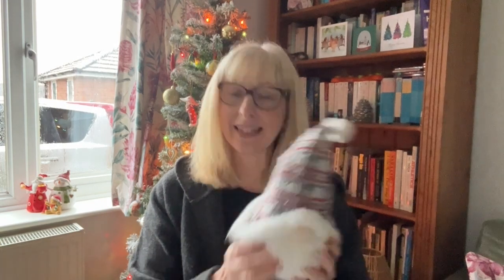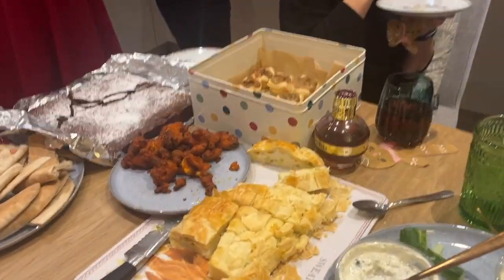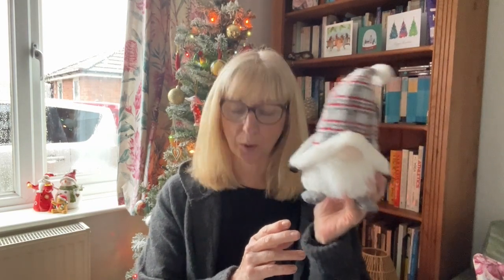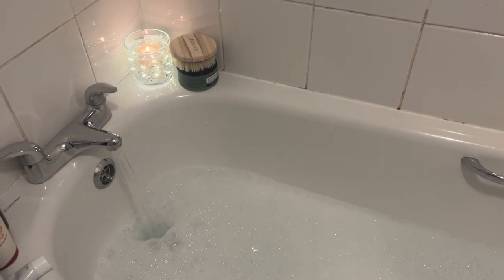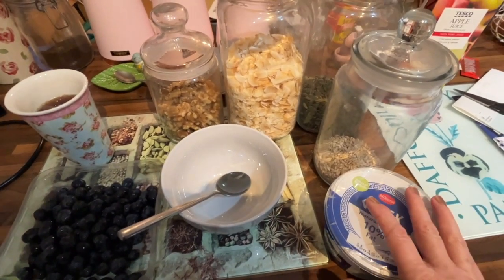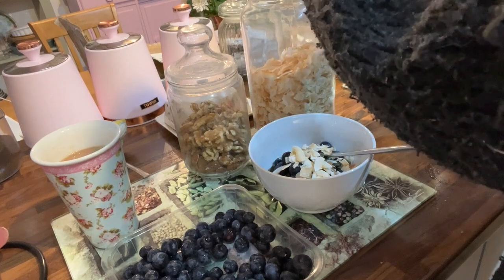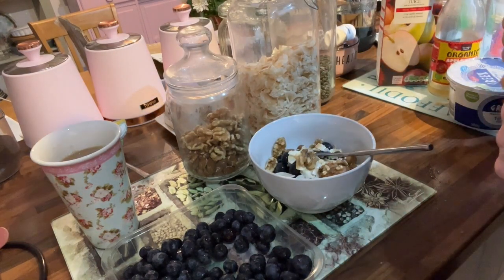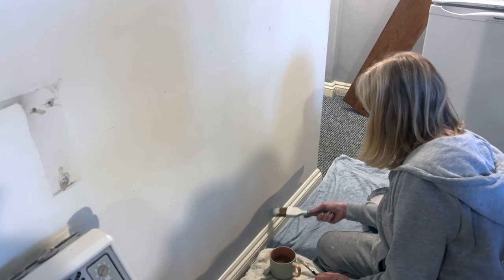IT'S A SHOESTRING VLOGMAS!! Day 9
Can I vlog every day between now and Christmas? Let's see!

My book! The perfect Christmas present.

For ideas on how to live a more frugal and simple life, you can find me in the following places: